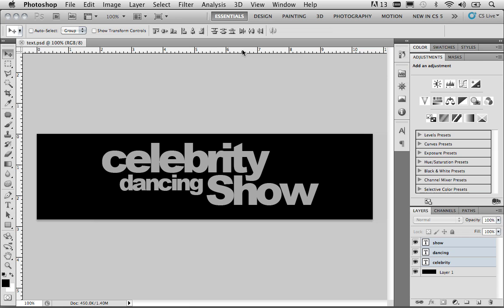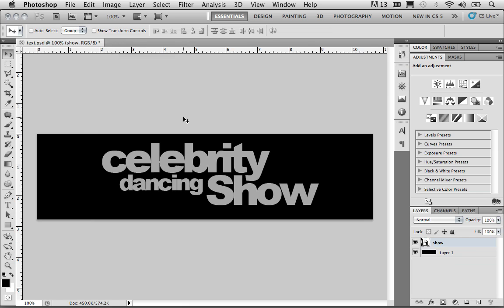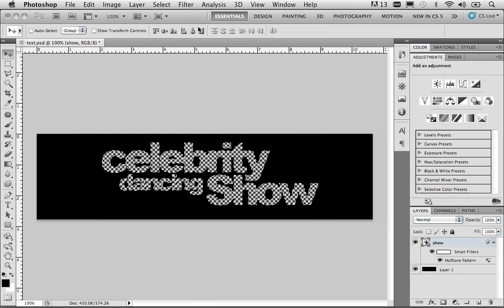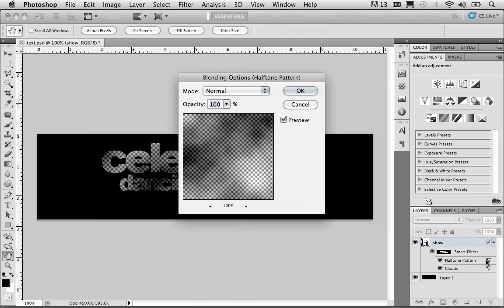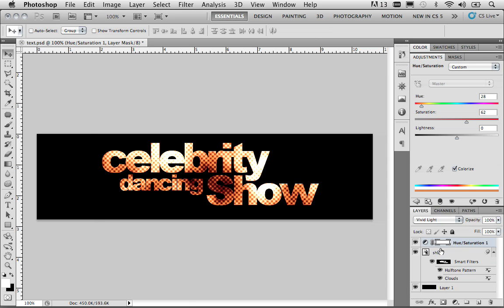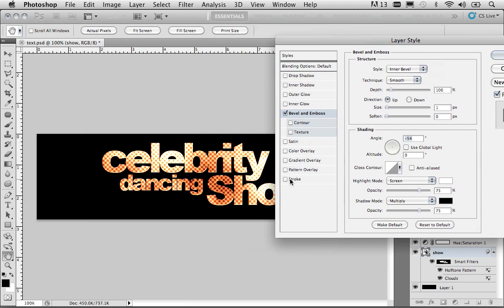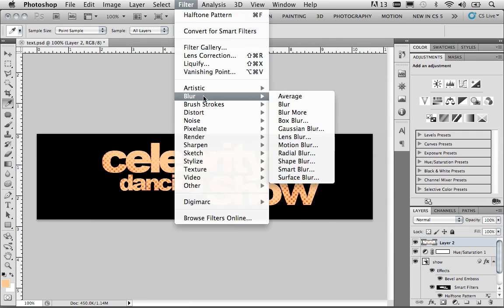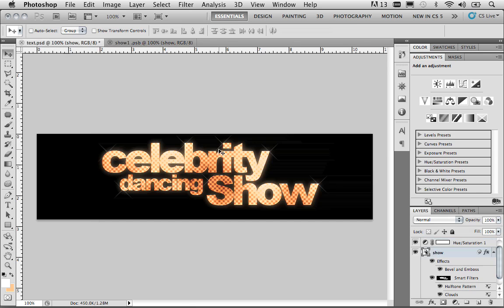Photoshop Tricks - Smart Text